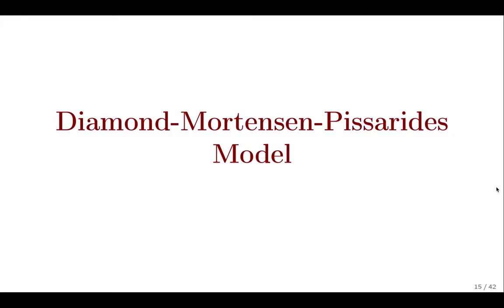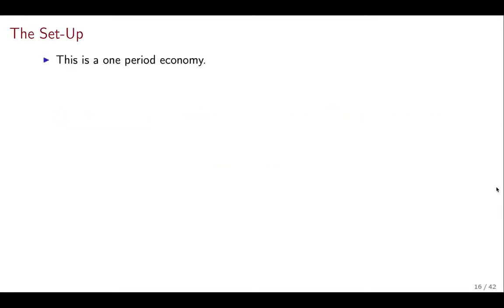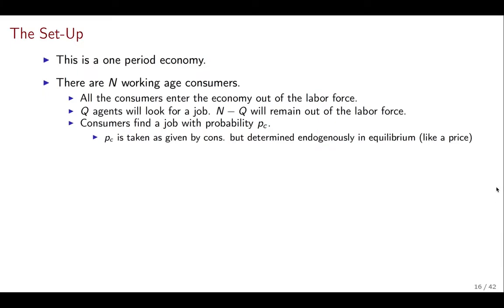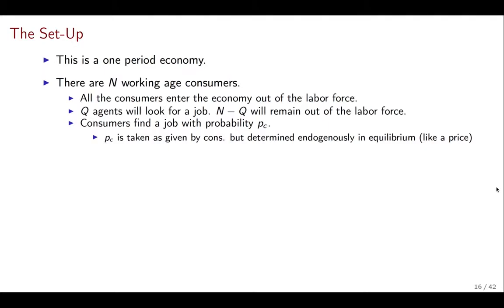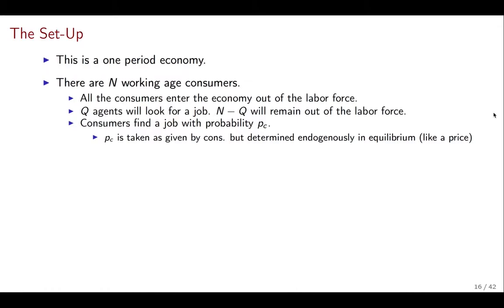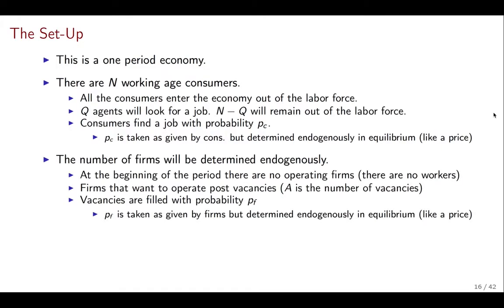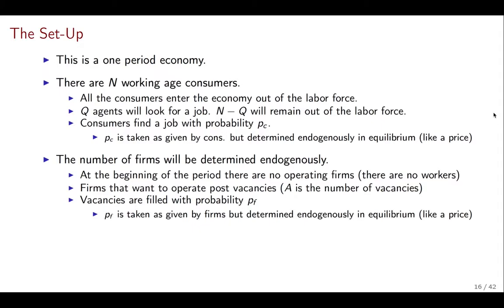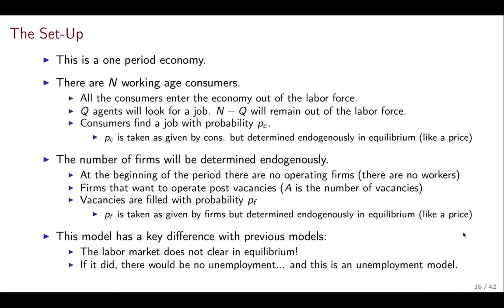ECON 2221 Labor Search 5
The DMP Model: Setup of the economy